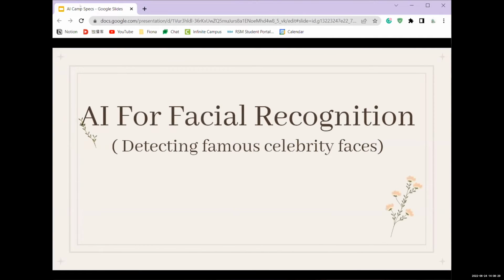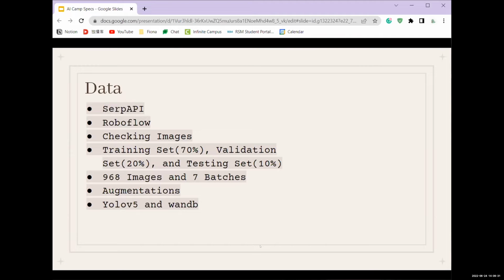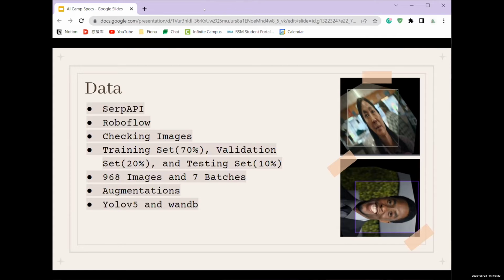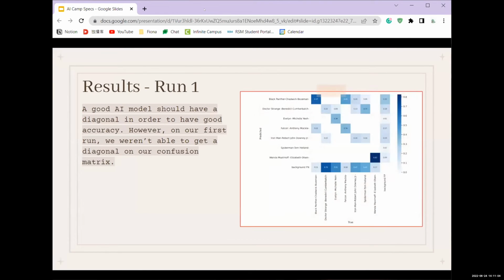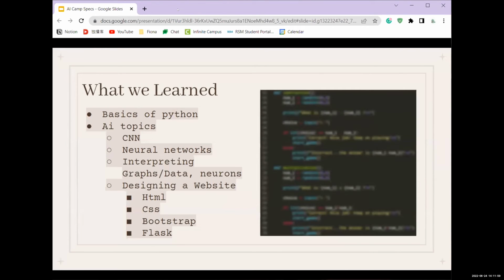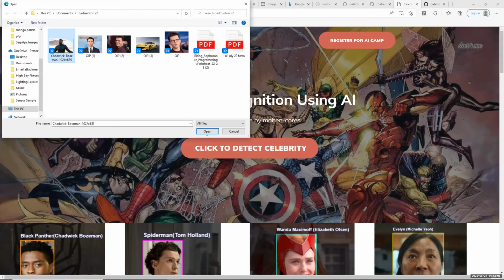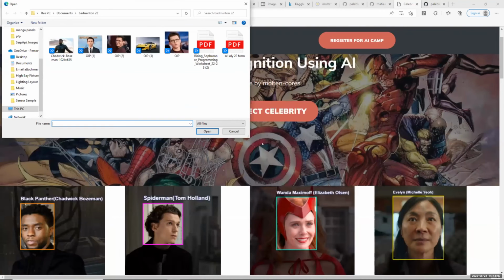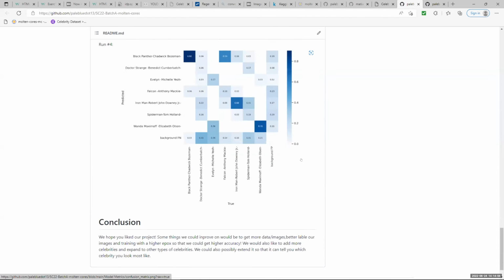AI Identifies Celebrities | AI Camp 2022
Our 2022 AI Camp students used computer vision to identify celebrities.

Product Created By:
- Sabrina Cheung
- Fiona Chan
- Cherry Ng
- Kavin Prabhakar

Instructors:
- Uzair Israrahmed
- Prasanga Neupane